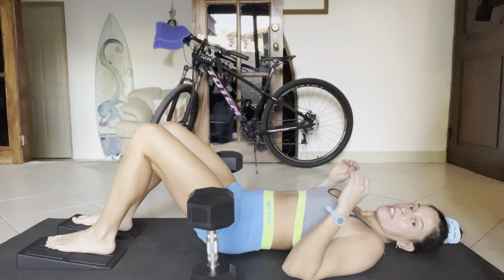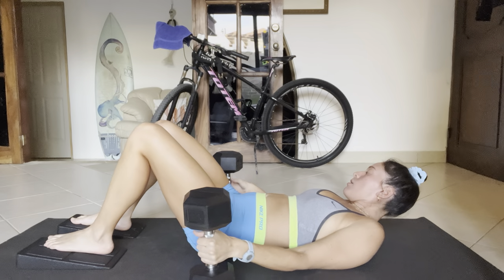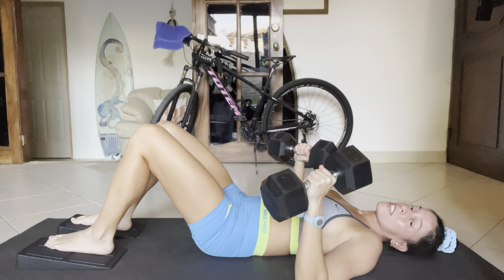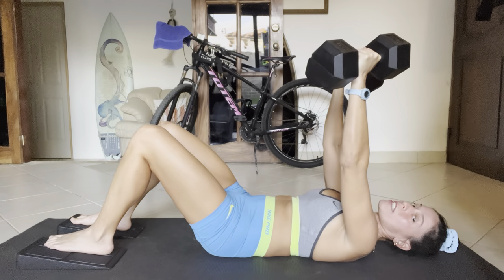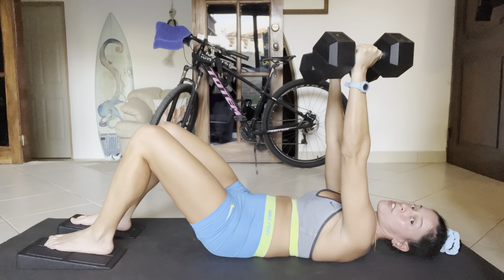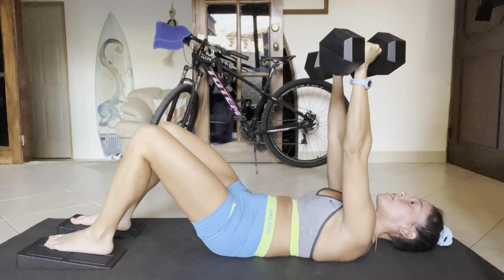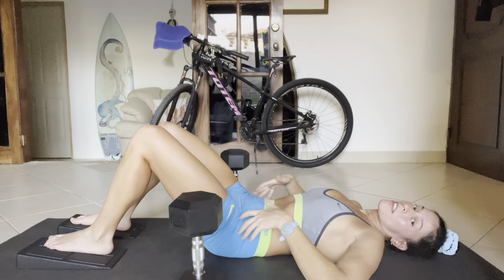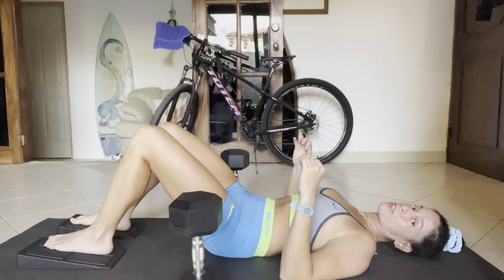Hooklying DB floor press